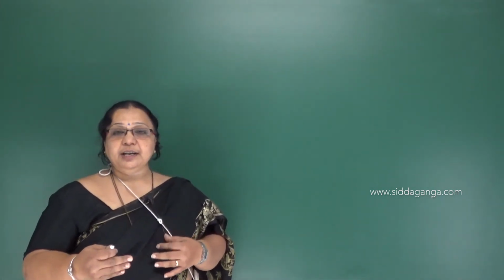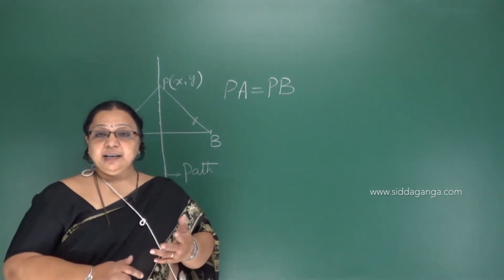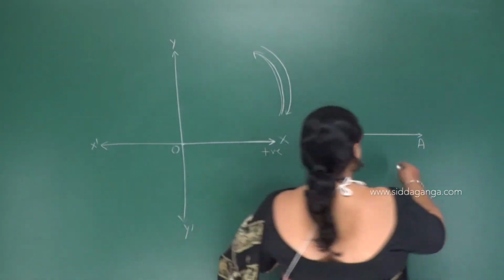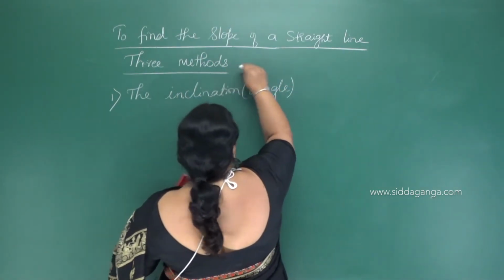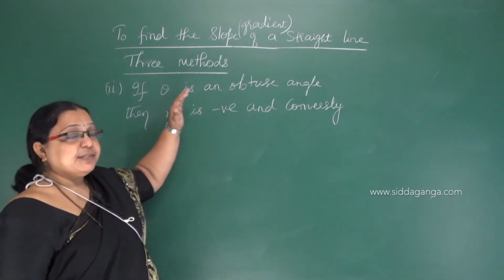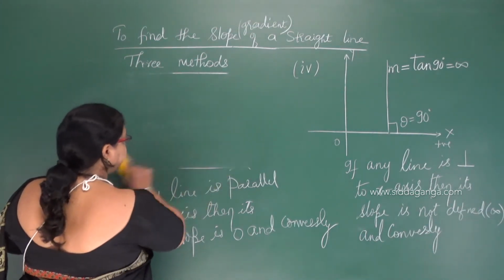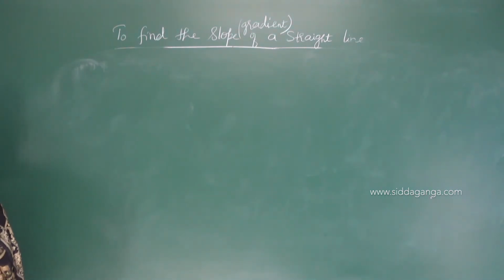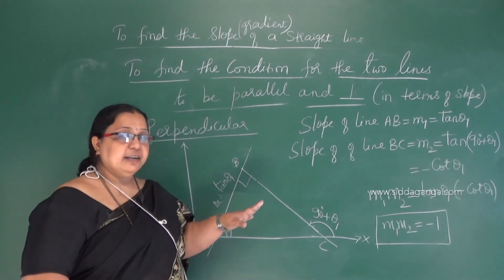I PUC - MATHEMATICS - STRAIGHT LINES - PART 1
Siddaganga PUC MATHEMATICS BY V S MADAM